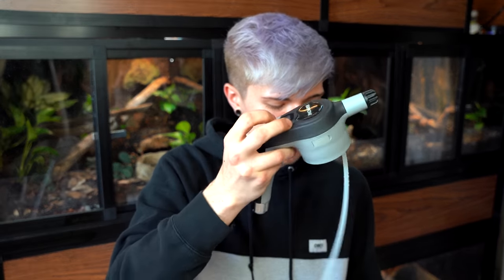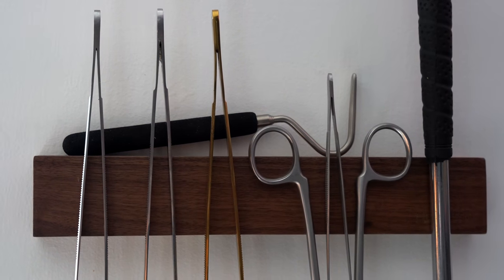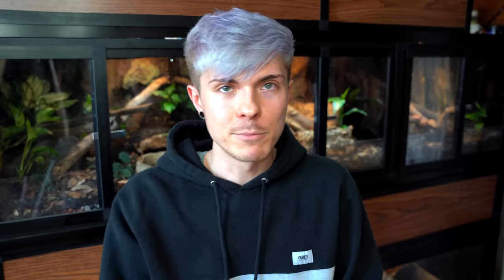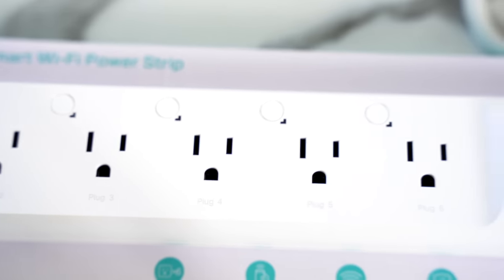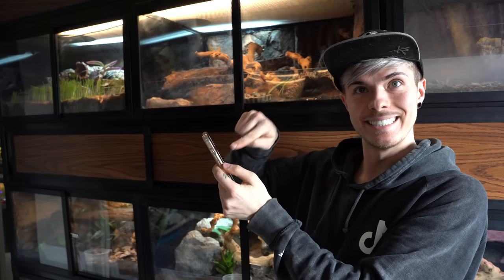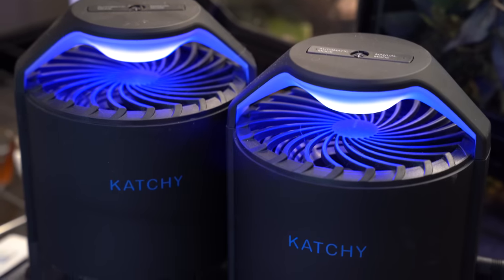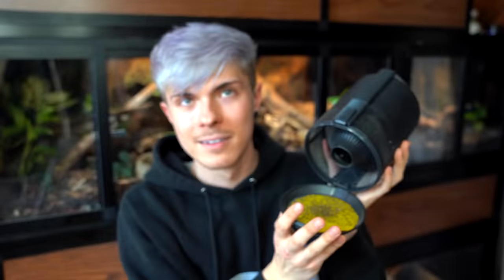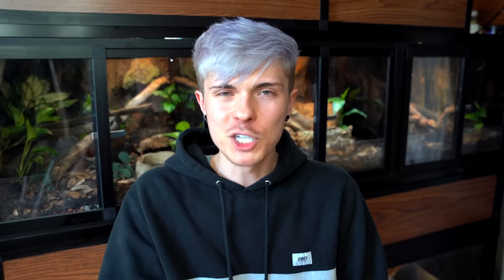5 Amazon Products Reptile Keepers NEED TO HAVE!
As a reptile keeper, these Amazon products have changed the game!
Black Electric Mister
Blue Electric Mister
Magnetic knife holder
Smart power strip (3 outlets)
Smart power strip (6 outlets)
Katchy insect trap
Barinna grow lights
Arcadia jungle dawn grow lights